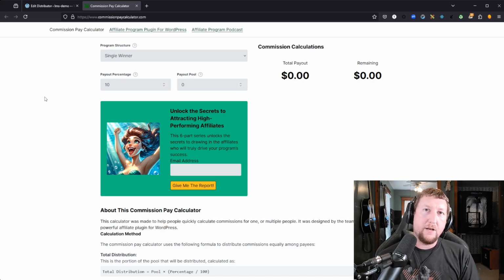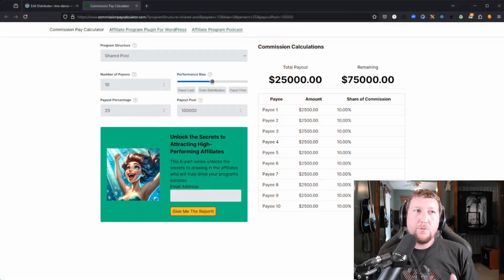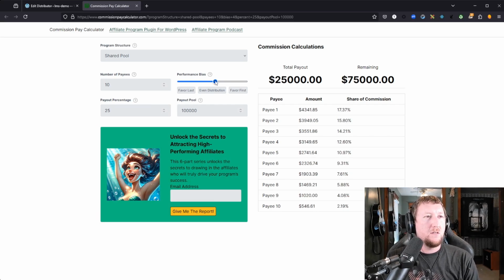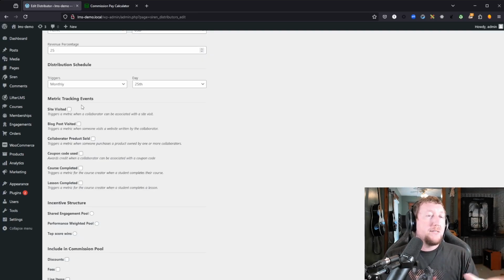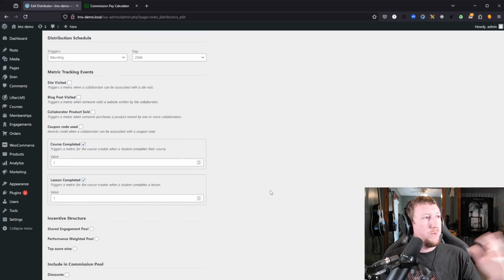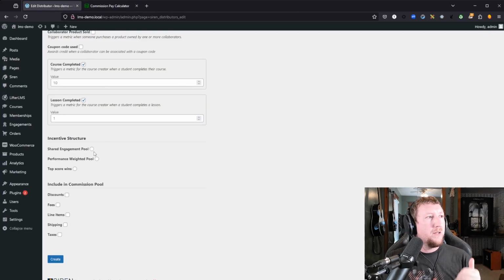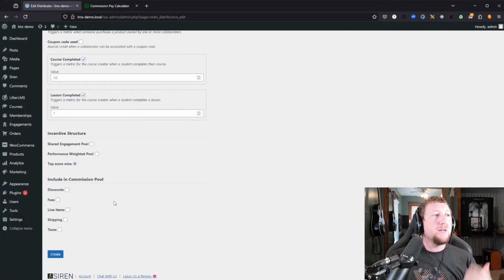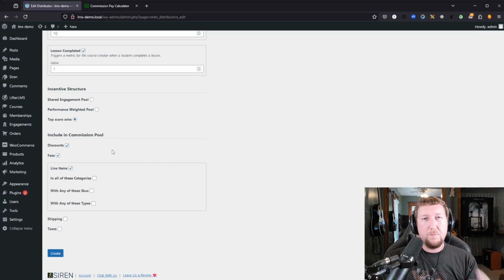Create a Profit Share Distribution Program In Siren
Maximize Course Creator Engagement with Siren's Performance-Based Profit Sharing

In this episode, we explore how to incentivize course creators on your learning site using Siren's distribution tools. By implementing profit-sharing based on performance, you can reward creators whose content engages members the most. Learn how to set up both equal and performance-weighted distributions and leverage tools like the CommissionPayCalculator to experiment with different payout structures. Discover how to track metrics such as course and lesson completions to ensure top performers receive higher payouts, motivating them to drive more value and retention for your membership site.

00:00 Introduction to Profit Sharing for Course Creators
00:32 Using the Commission Pay Calculator
00:57 Setting Up a Shared Pool Distribution
02:07 Implementing a Performance Weighted Pool
04:01 Creating a Distributor in Siren
04:53 Configuring the Membership Performance Program
05:47 Tracking Metrics and Assigning Values
07:15 Determining the Incentive Structure
09:14 Including Transactions in the Payout Pool
12:01 Finalizing the Performance Weighted Pool